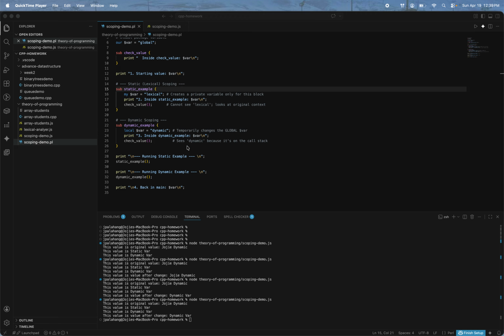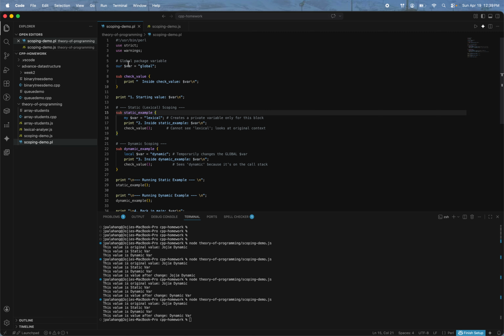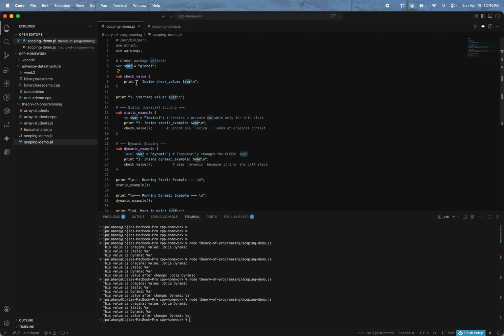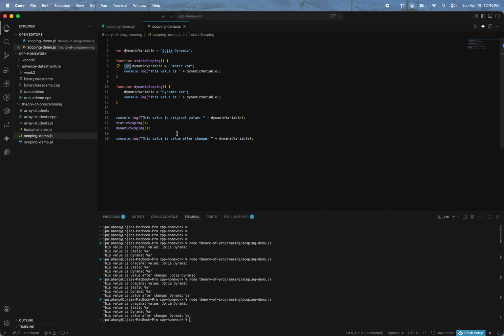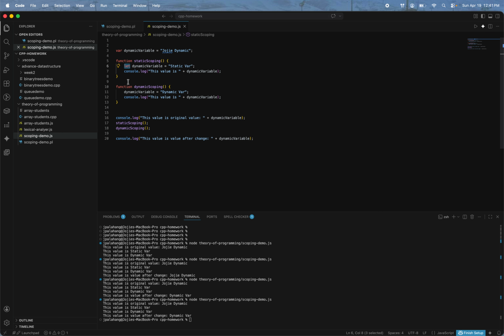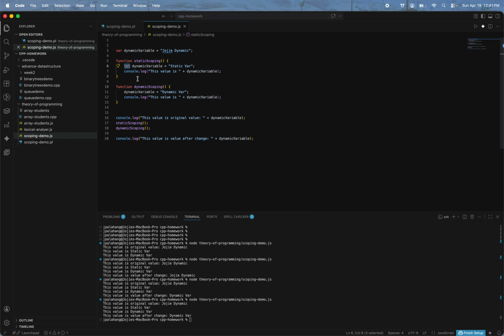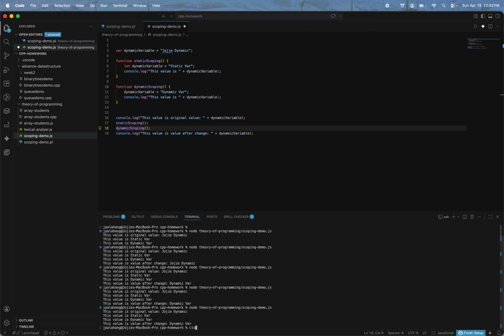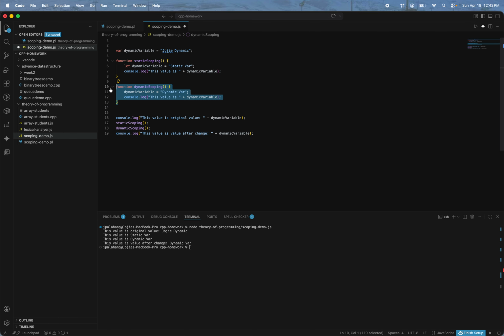Static and Dynamic Scoping